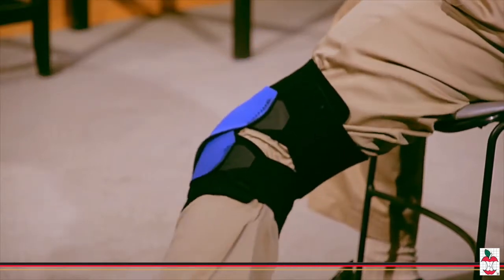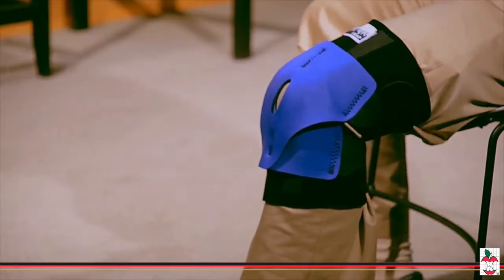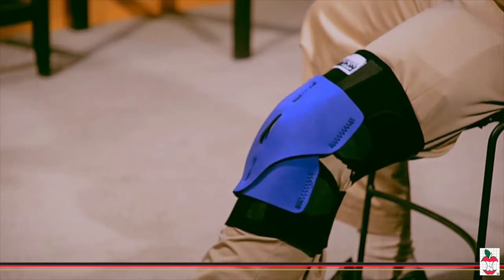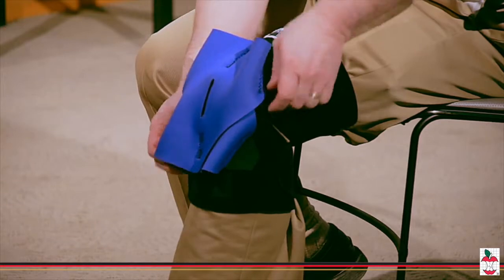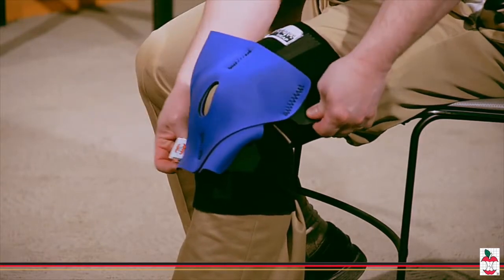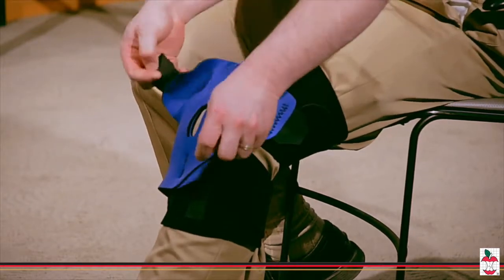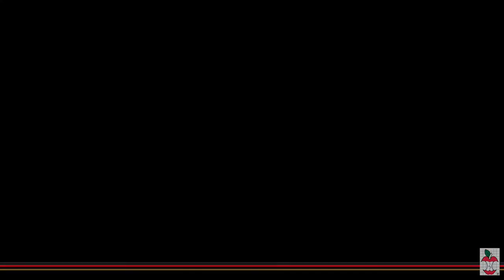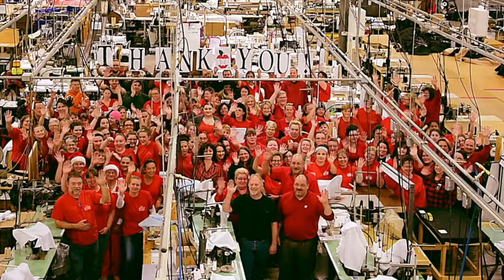Performance Wrap Knee Support KNE6440